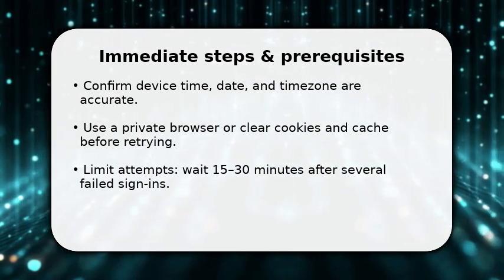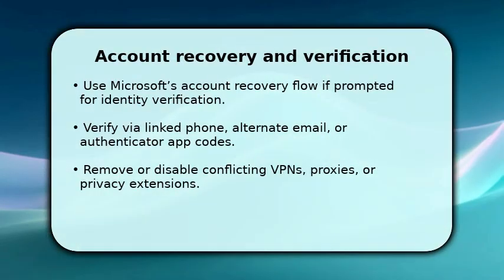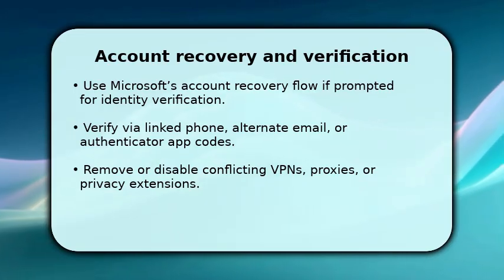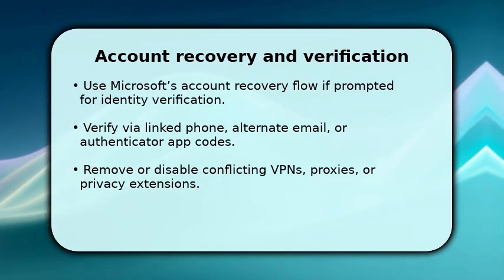How to Fix Microsoft Account Sign in Problem Too Many Requests (updated)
Explore solutions to the Microsoft account sign-in issue caused by too many requests. This video provides step-bythy fixes, troubleshooting tips and best practices for managing your login attempts.

Microsoft Account Sign In Problem, Too Many Request Error, Troubleshoot Login Issues, Account Access Restrictions, Login Attempt Limit Microsoft, Reset Password Microsoft account, Sign-in Troubleshooting Tips, Limit Excessive Logins, Microsoft Account Fixes Too Many Sign Ins